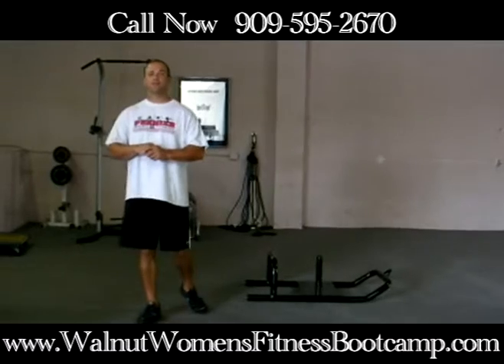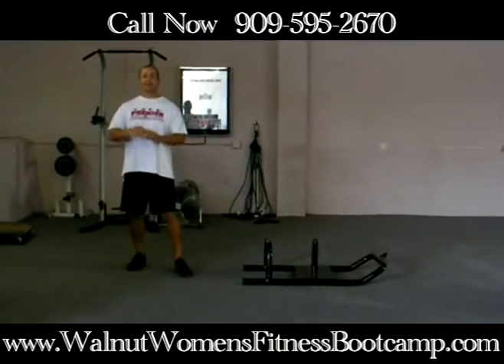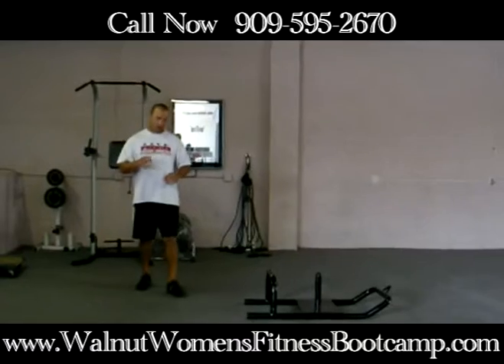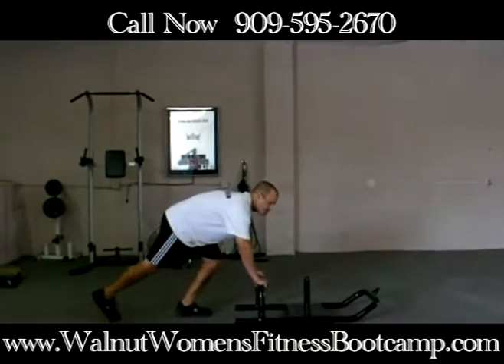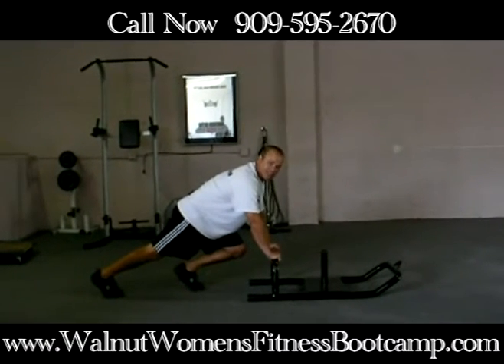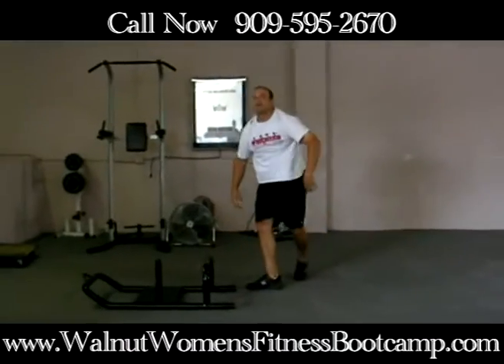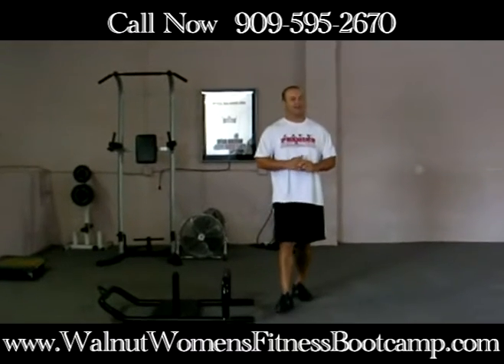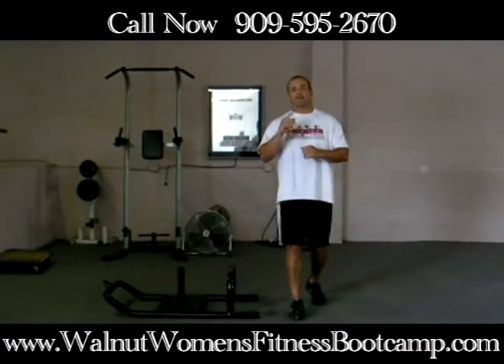Phillips Ranch personal Trainer Sled Workout